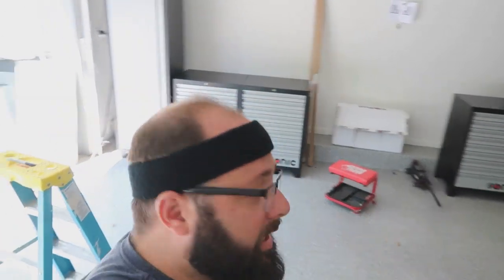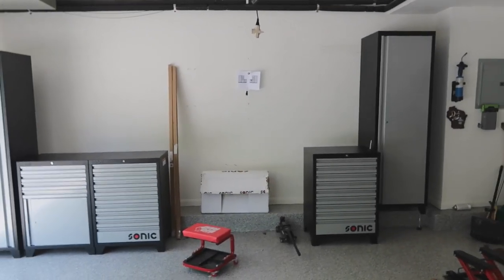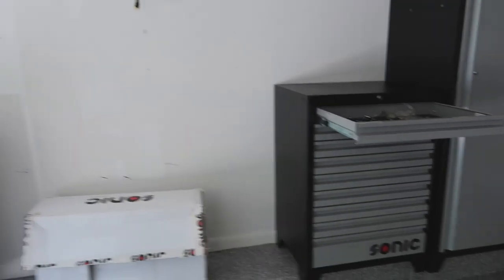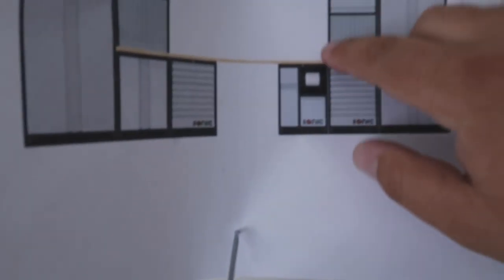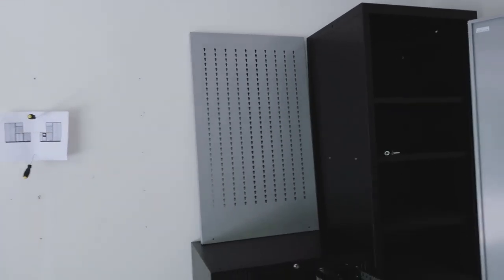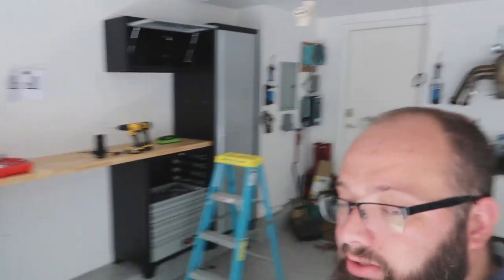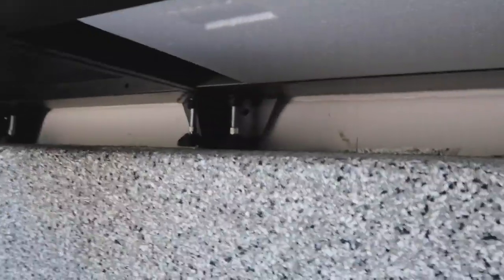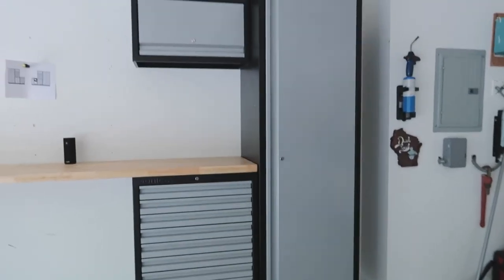Sonic Tool Cabinets Finally Installed! MY $40,000 DREAM GARAGE Pt. 3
MY $40,000 DREAM GARAGE Pt. 3.  Sonic Tool Cabinets Finally Installed!

Everything You Need to Know Before Buying $20,000 Sonic Cabinets! $20,000 is A LOT of money, so make sure you watch and listen to everything I bring up in this video! Sonic Tools and Cabinets seem GREAT but some attention to detail is needed!

Let me know if you have any questions about my new Sonic Cabinets!

If you like my Channel and content consider checking out the channels/people listed below. These channels are some friends, channels I watch daily, and channels I have found to be very informative!

Here is everything I used to make these video for you guys:
Chemical Guys Torq Foam Blaster 6 Foam Wash Gun